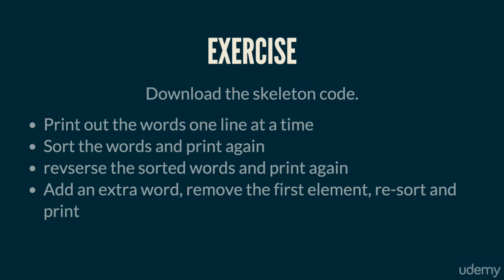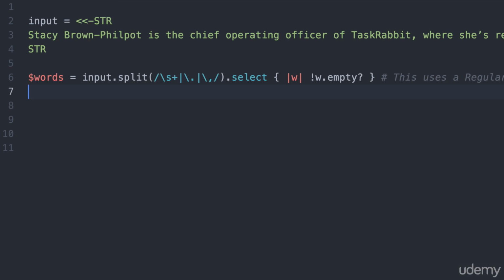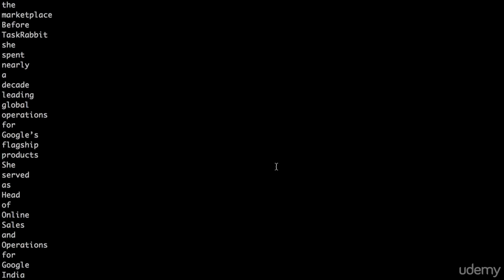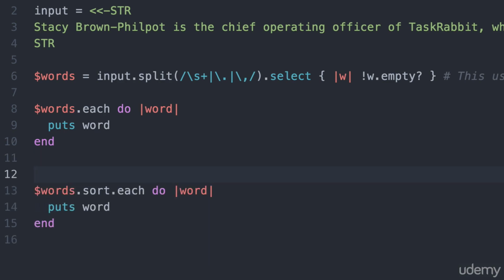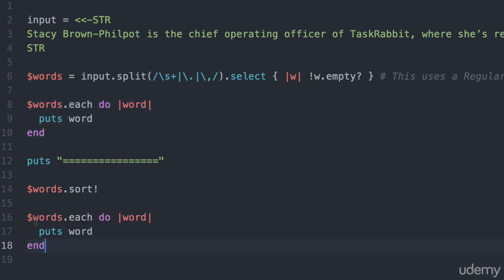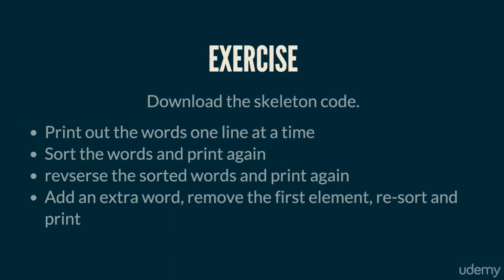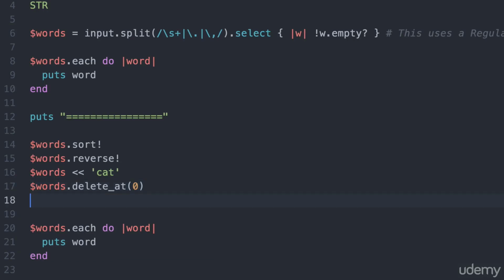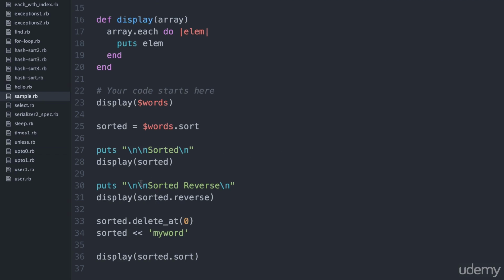Exercise Solution 6 2